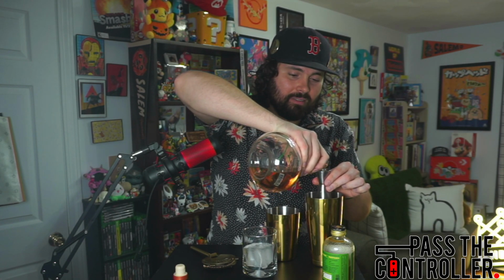Like a Dragon: Infinite Wealth Inspired Cocktail Recipe | Bits & Brews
Join Brenden as he makes a Like a Dragon: Infinite Wealth inspired cocktail recipe called Dondoko-nut Margarita. Perfect to pair with the latest installment in the Yakuza / Like a Dragon series!

For more from Pass The Controller be sure to listen to the Pass The Controller Podcast, check out their written work at passthecontroller.io, and watch their stream!